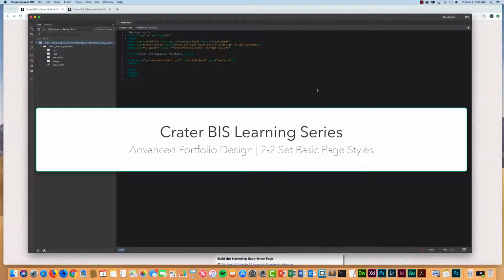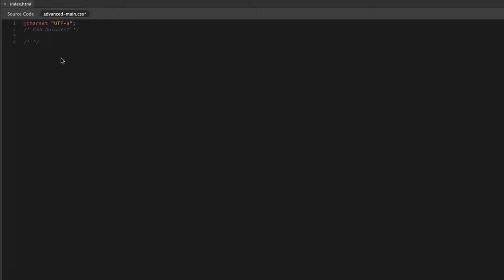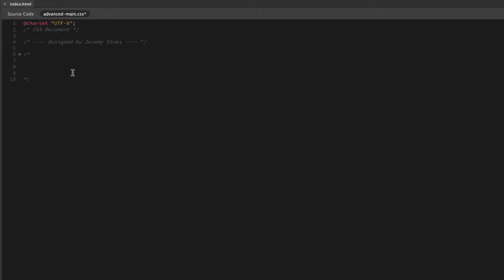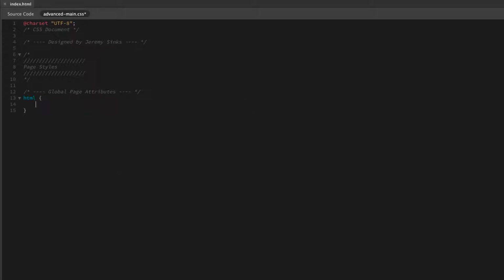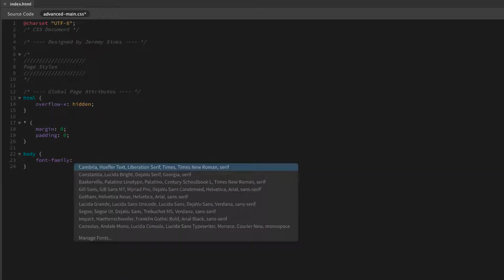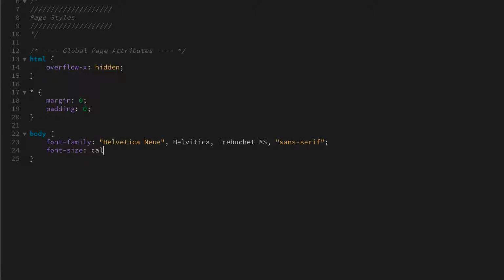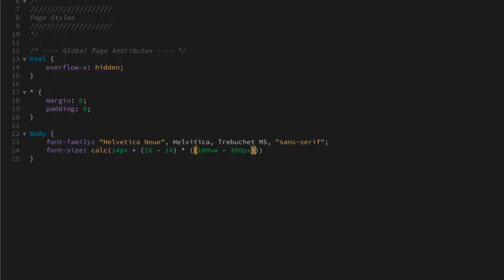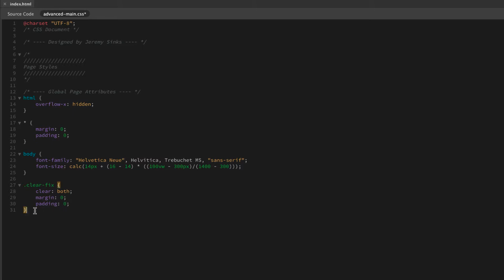Portfolio Advanced Design | 2-2 Set Basic Page Styles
Before we start work on the components that make up the core of the design, we need to set some basic, default styles, like font, for the site